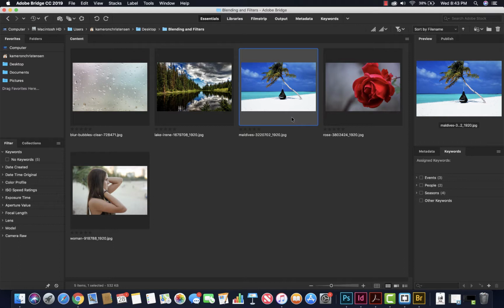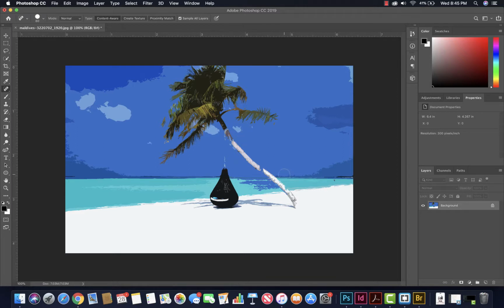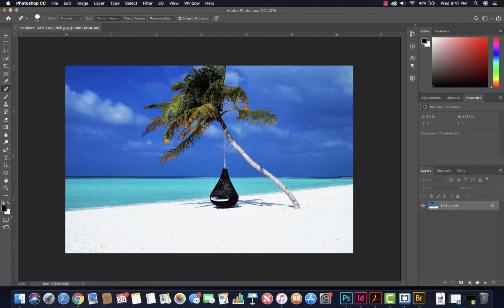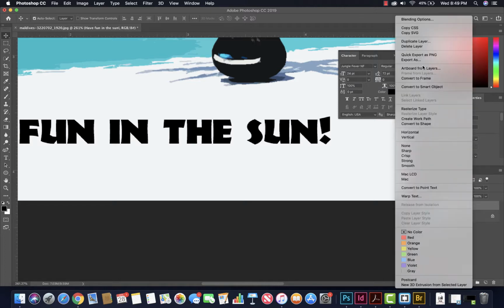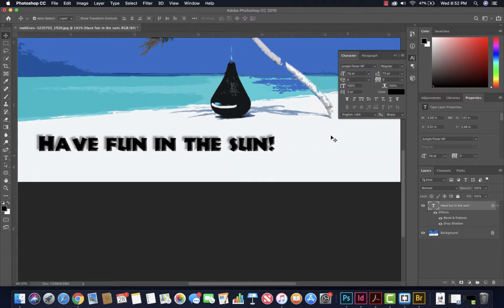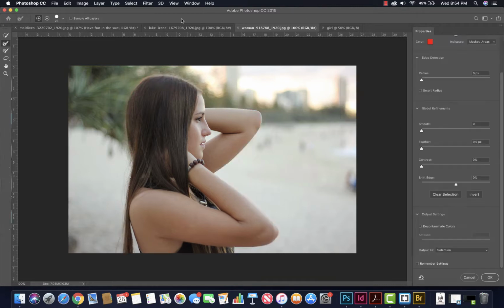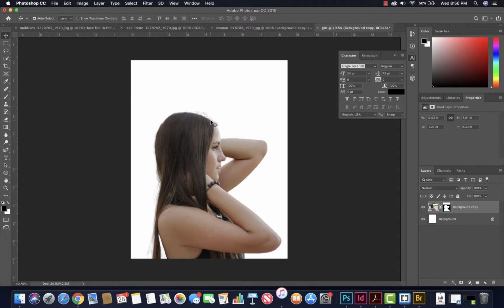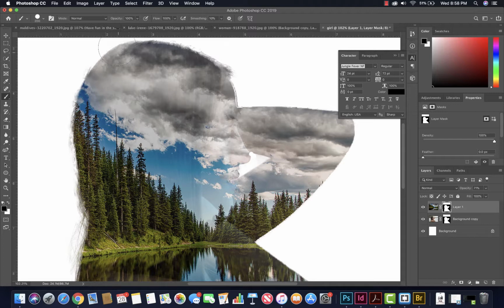Photoshop Filters & Blending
In this video, I will teach you how to use filters, blending modes and blending options.